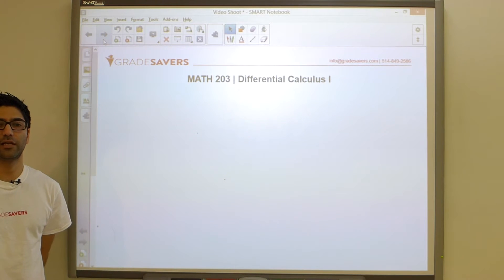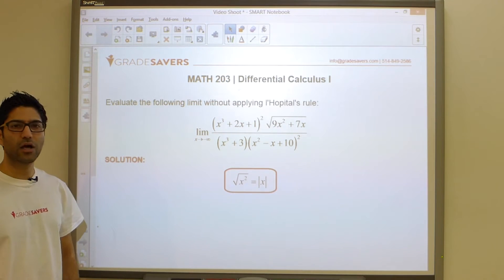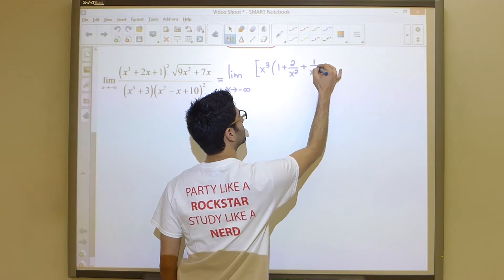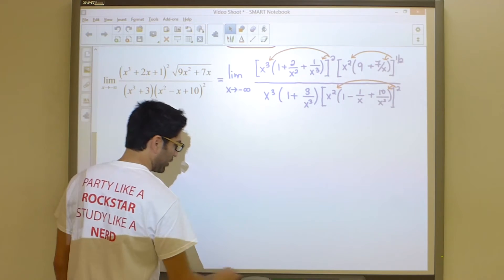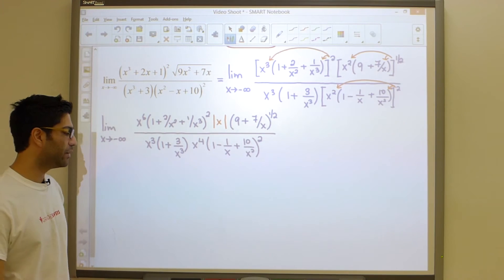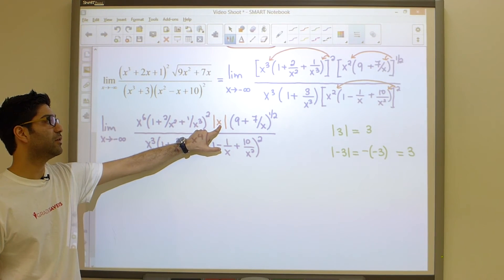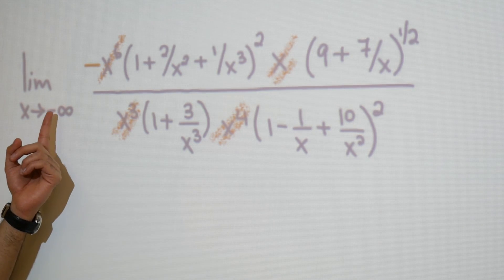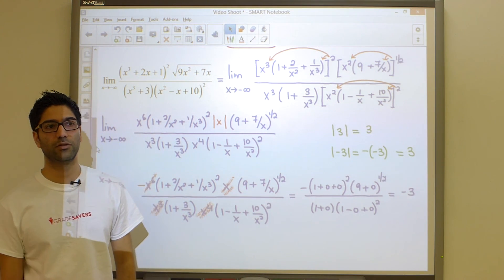Calculus 1 Tutorial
A shot clip on cal 1 material. Hope you enjoy! for more info on tutoring visit us